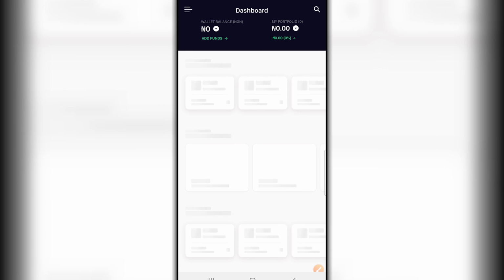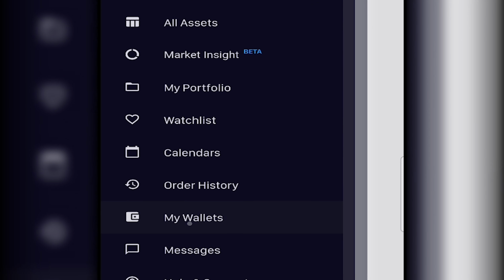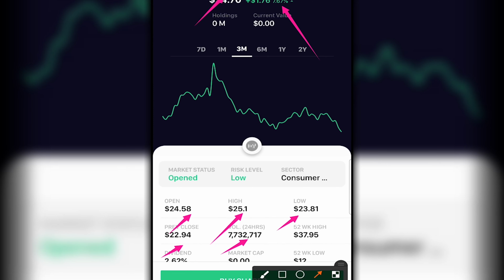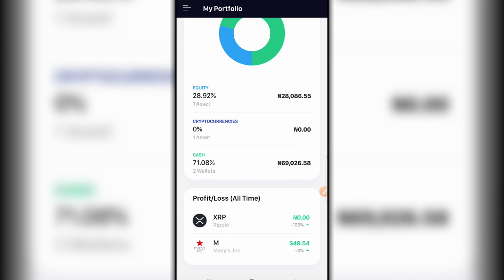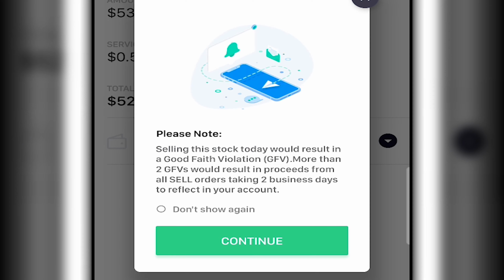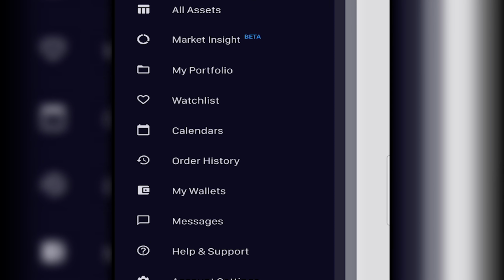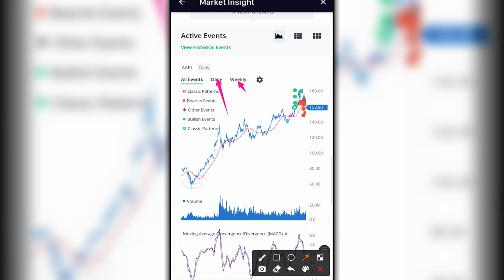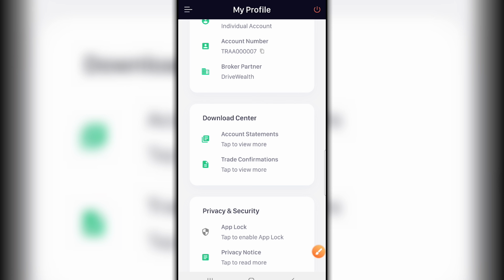Trove beginner's tutorial | How to invest in stocks | How to do analysis on trove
In this video, you will learn everything about the Trove investment app which includes:

📕Chapters:

1:30   - How to fund your account Trove account
4:40   - Ideas on stocks to buy
6:05   - How to buy your first stock
10:26 - How to sell your first stock
15:09 - How to withdraw from your Trove account
16:29 - How to add& remove stock to your watchlist
17:40 - How to scan for stocks
18:09 - How to do technicals & Fundamentals analysis on Trove
22:10 - How to do necessary settings and also get account statement on Trove.